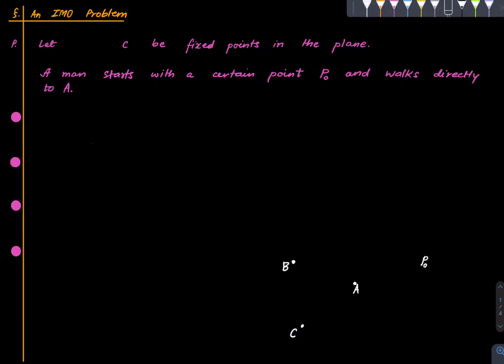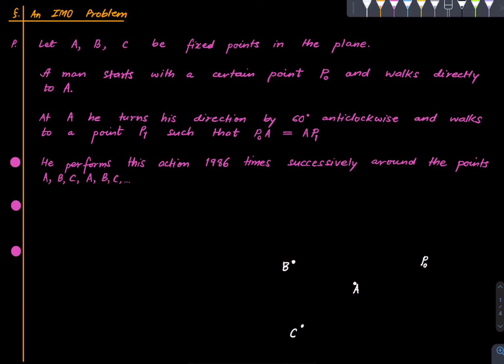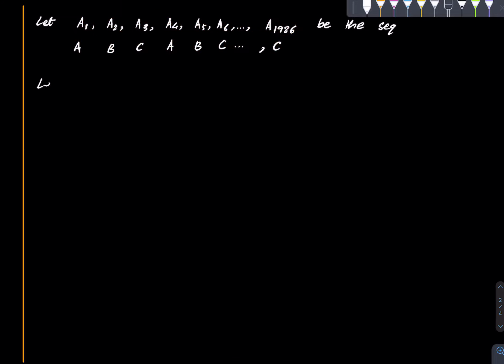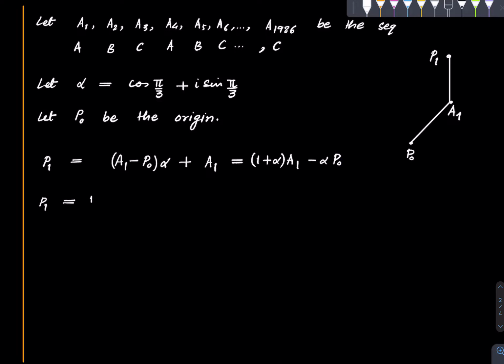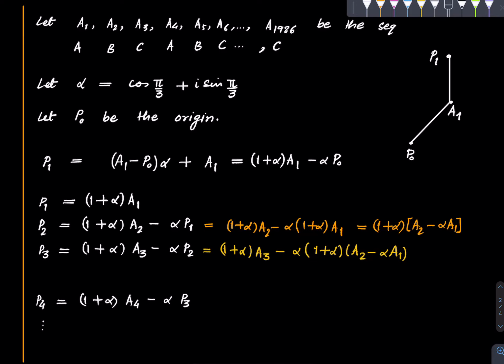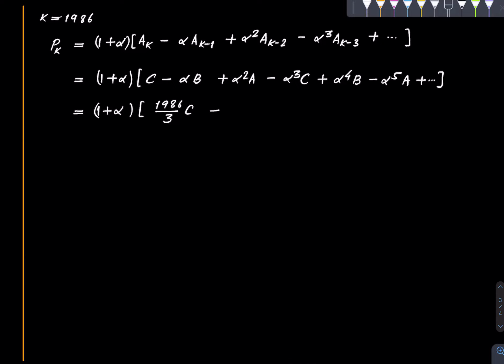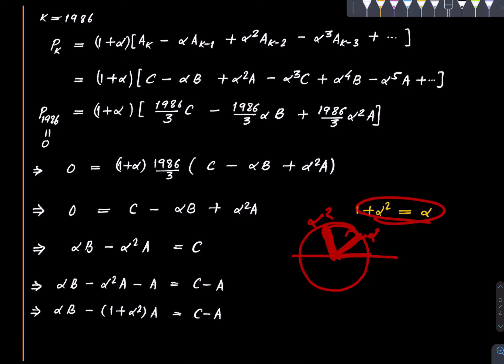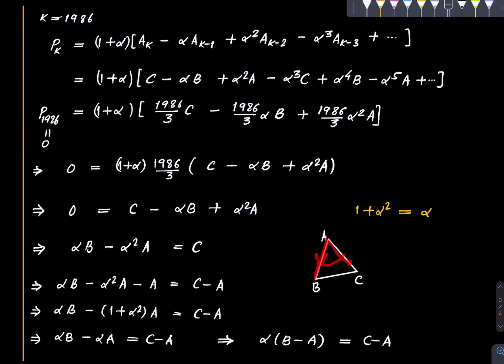Complex Numbers Lecture 5.5 Solved Example: An IMO Problem Year 1986 Problem 2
We discuss Problem 2 from the International Mathematical Olympiad, 1986.

00:00 The Problem
03:39 Solution

Namrata Khetan
Hersh